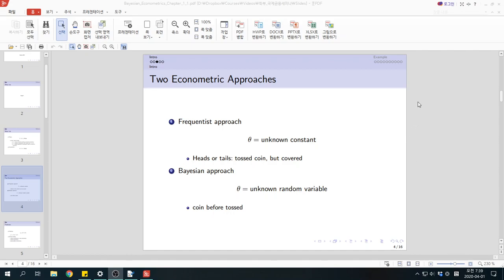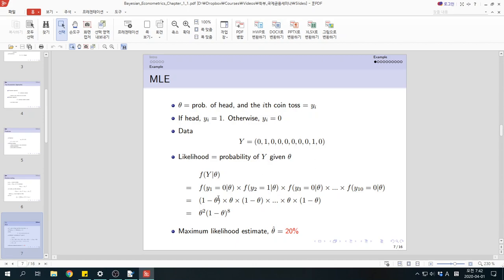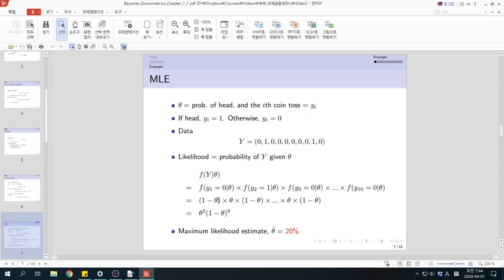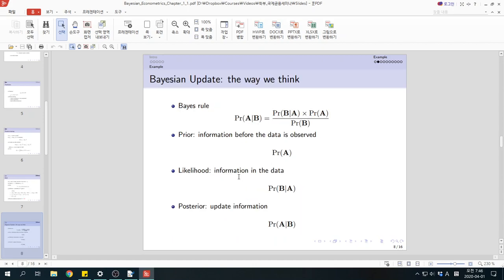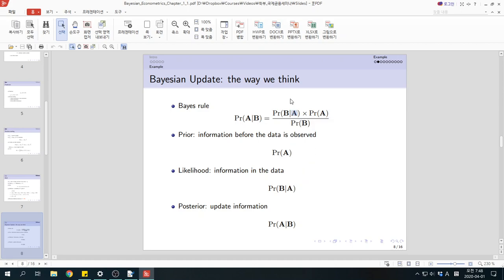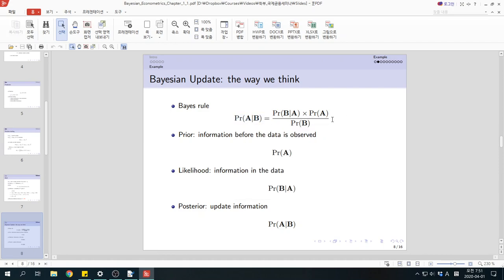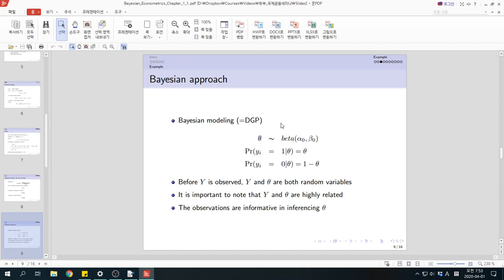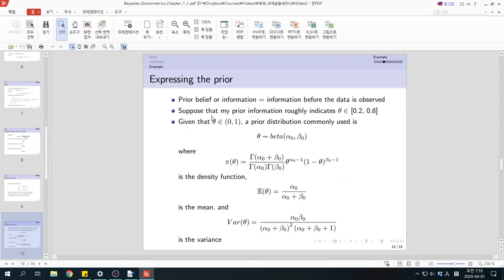Day 06 (April 1 2020) Lecture 1